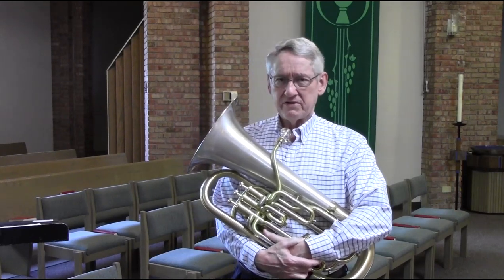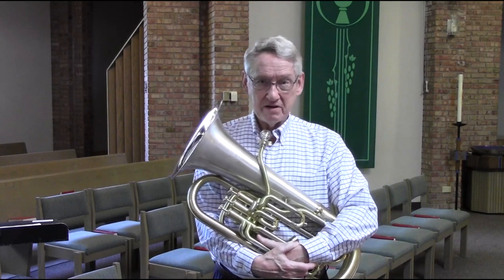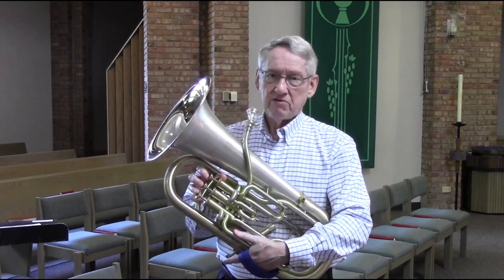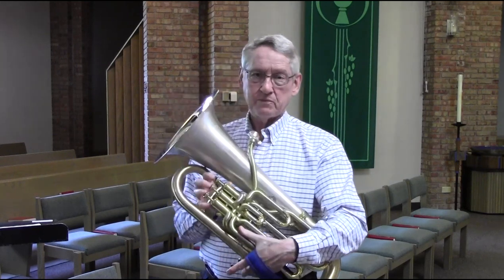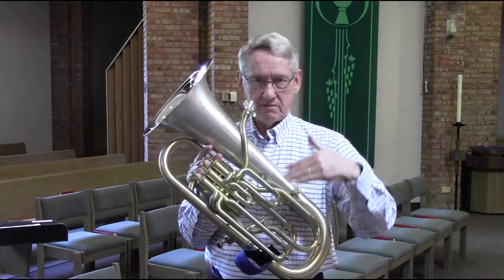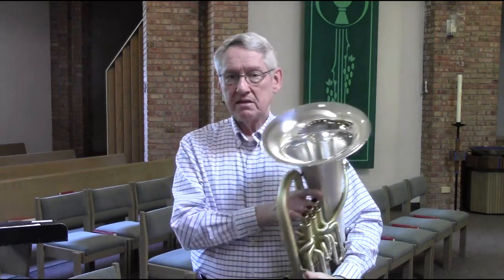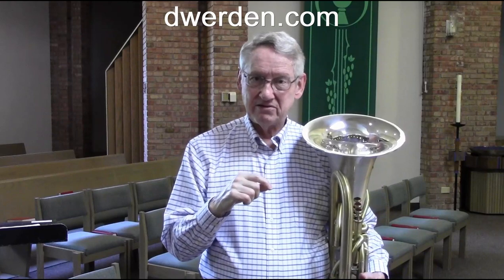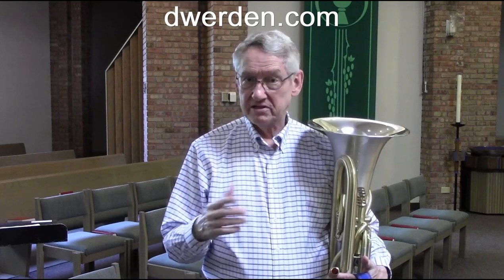Building Strength & High Range on Euphonium and Other Brass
Sharing techniques I have learned to build a high-quality high register.